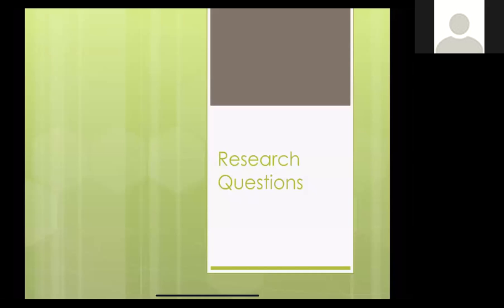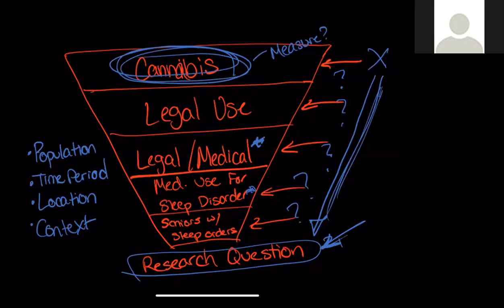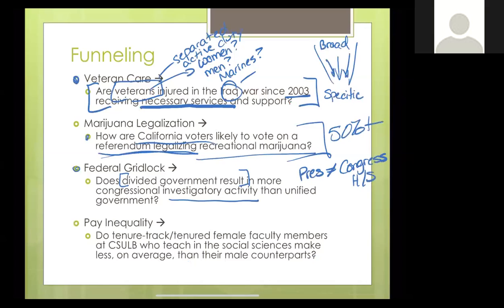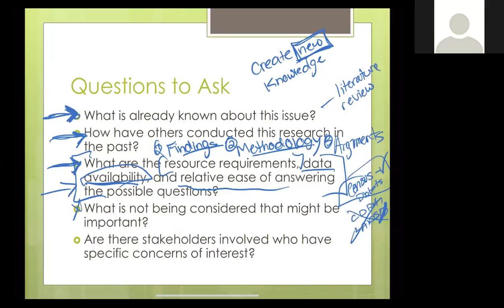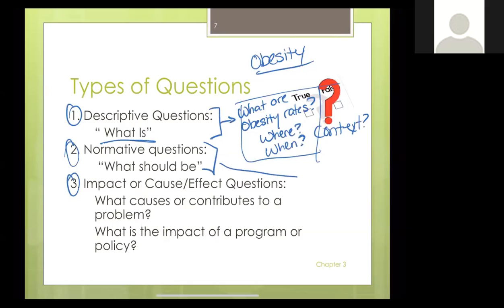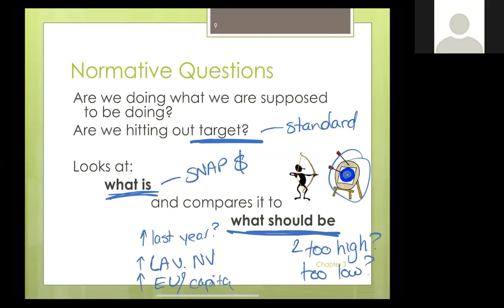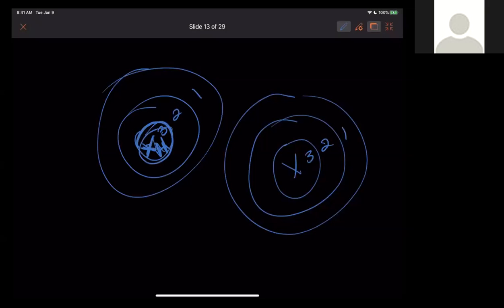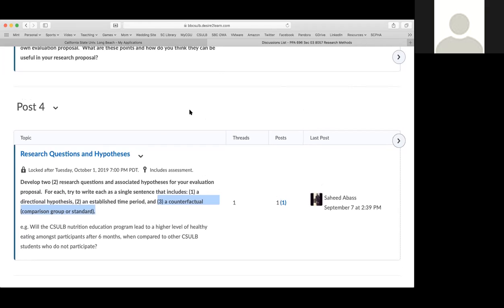Video Lecture - Research Questions